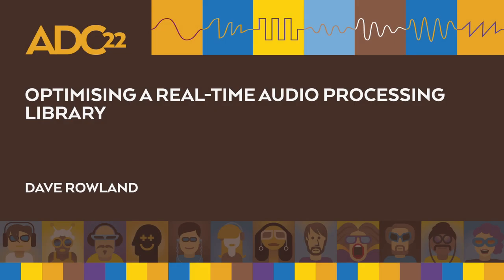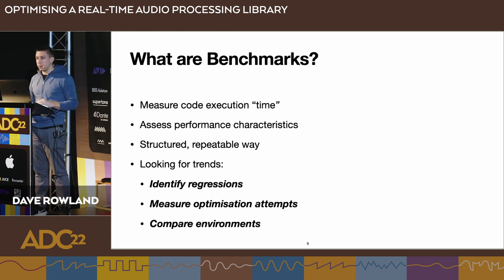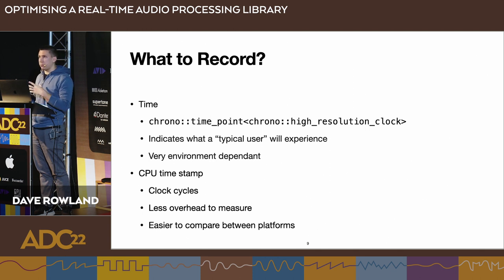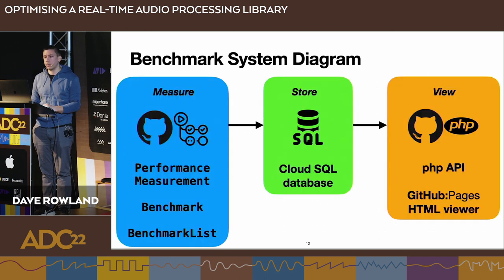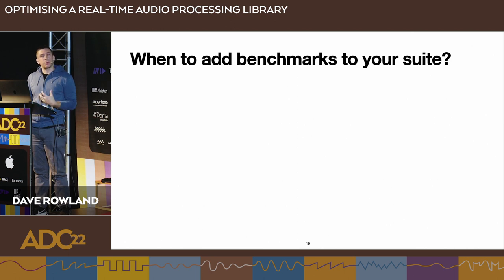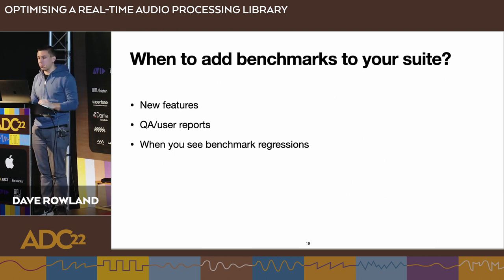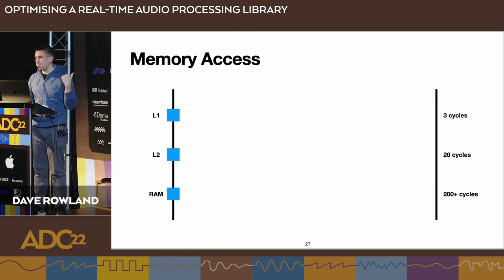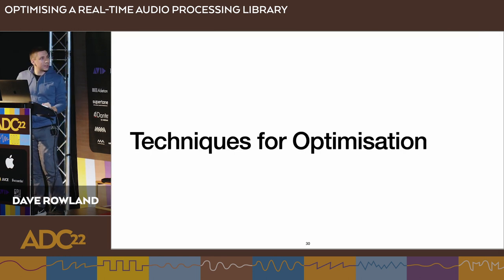Optimising a Real-Time Audio Processing Library - Dave Rowland - ADC22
This talk will take you through optimising a codebase intended for real-time use from the most practical perspective. Filled with real-world examples and tales of success and failure this should give attendees the tools and knowledge to approach optimising their own code in a pragmatic and confident way.

First, we’ll cover how to actually measure and compare performance across different platforms, the tools to do this and most importantly how to do this continuously over time with CI. Next, we’ll look at the various strategies for identifying areas for optimisation and how these relate to real-world use cases. We’ll look at tradeoffs between CPU and memory and the environments these may have the most influence over.

Finally, we’ll look at some useful tricks and lesser known strategies and where sometimes what you’ve been taught doesn’t actually lead to the best results.

Slides: link will be updated when available.

Dave Rowland

Dave Rowland is the CTO at Audio Squadron (owning brands such as Tracktion and Prism Sound), working primarily on the digital audio workstation, Waveform and the engine it runs on. Other projects over the years have included audio plugins and iOS audio applications utilising JUCE. In academia, David has taught on several modules at the University of the West of England on programming for audio. David has a passion for modern C++ standards and their use to improve code safety and brevity, has spoken at the Meeting C++ conference and is a regular speaker at the Audio Developer Conference and related monthly meetup. Past presentations

Special thanks to the ADC22 Team:

Lina Berzinskas
Sophie Carus
Derek Heimlich
Andrew Kirk
Bobby Lombardi
Tom Poole
Ralph Richbourg
Jim Roper
Jonathan Roper